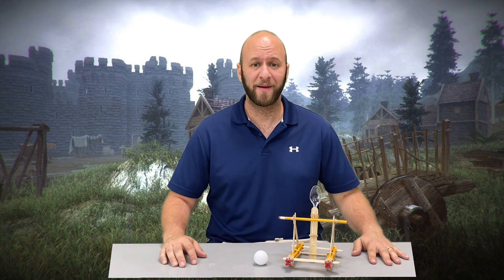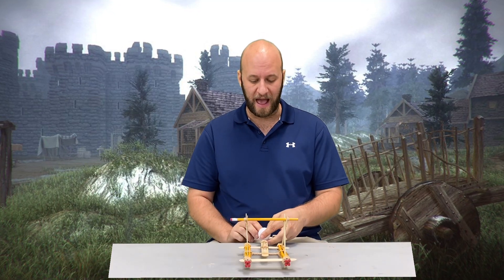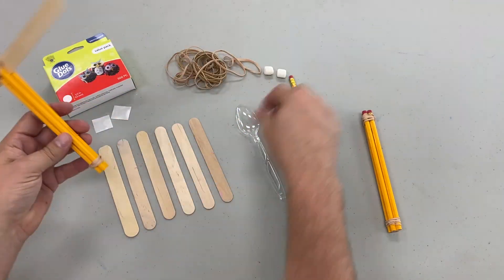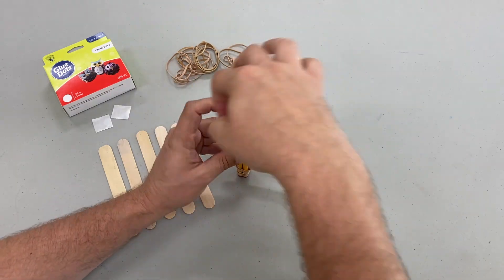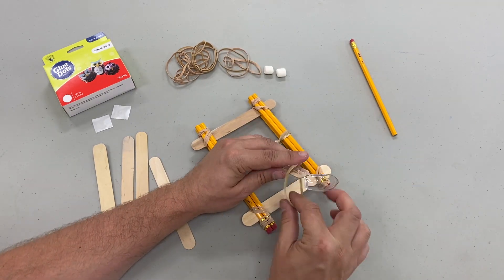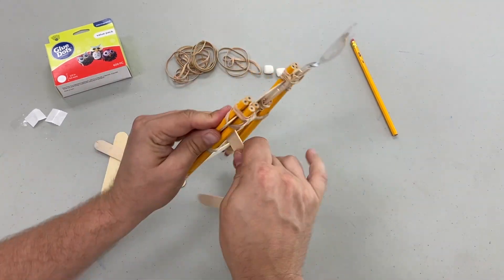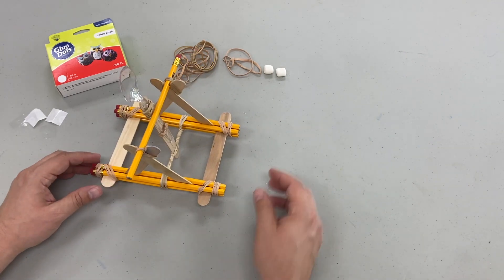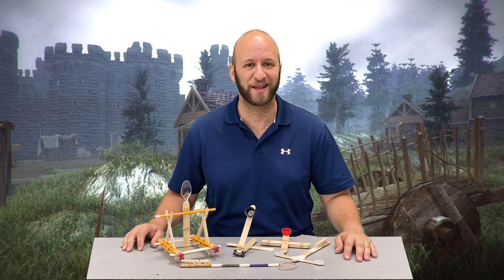STEM Catapult Project Remix - How to Build your own Pencil / Craft Stick Catapult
Check out how to build this awesome ping pong / marshmallow laughing catapult out of simple materials! This project remix was inspired from Science Max. My project remix makes the catapult more accessible to younger makers and allows for easier adjustments so that you can turn this into the perfect firing machine!

0:00 Project Demo
0:15 Project Overview
0:58 Supplies
1:03 How to Build